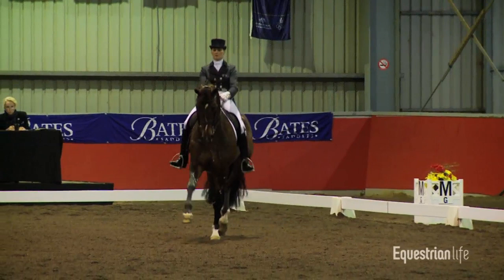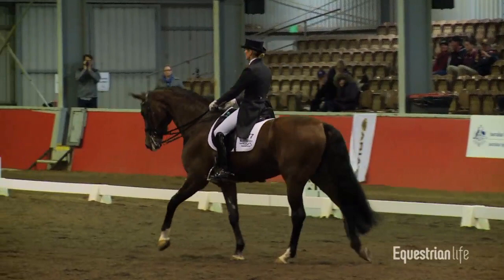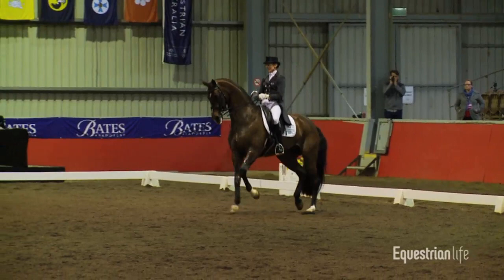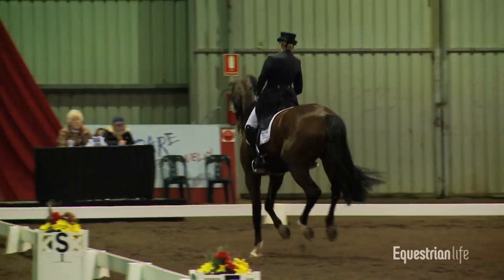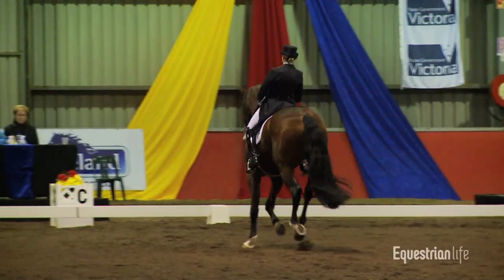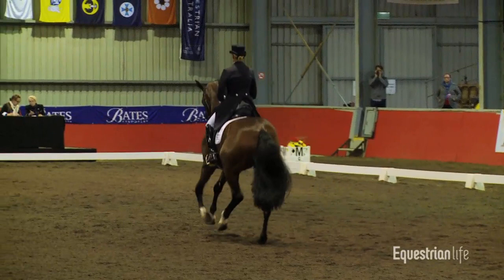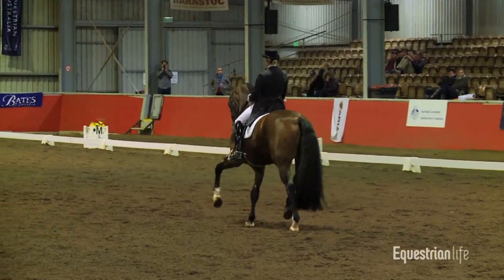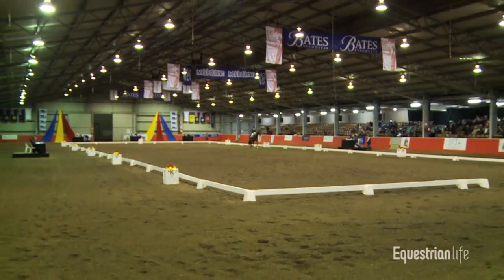Maree Tomkinson and Diamantina Grand Prix at the Melbourne International 3 Day Event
Maree Tomkinson and Diamantina Grand Prix at the Melbourne International 3 Day Event with Jeremy Janjic commentating